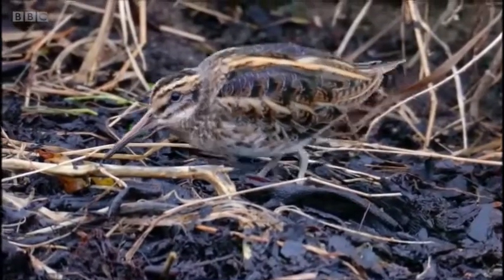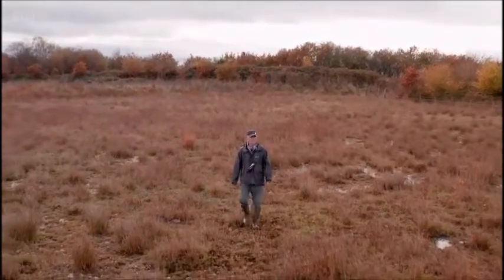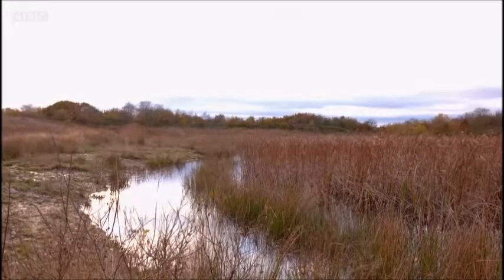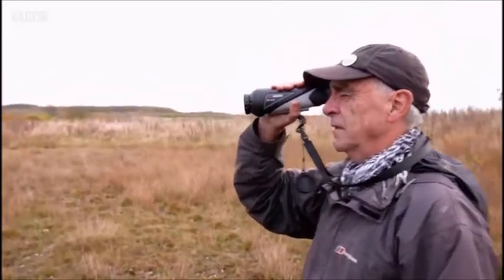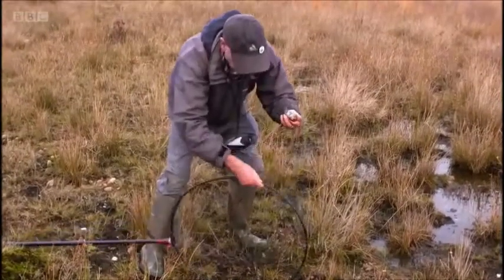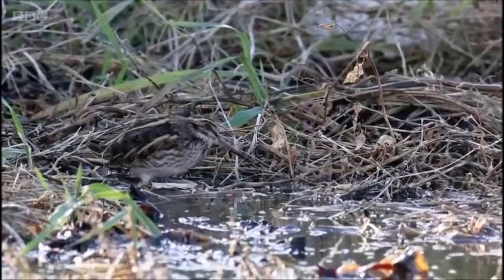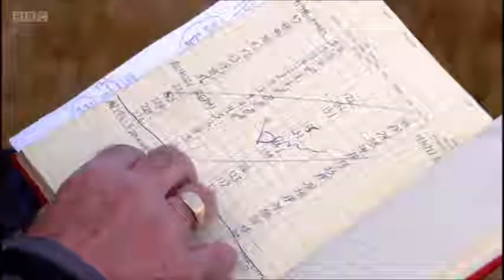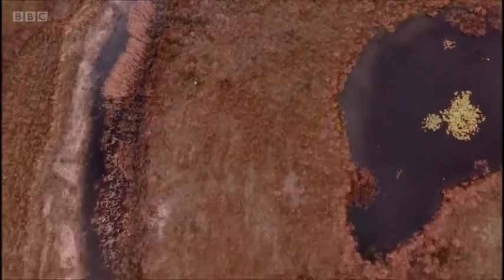Winterwatch 2022 - Jack snipes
A wonderful segment from the first episode of Winterwatch 2022, focused on the smallest snipe species, the Jack snipe (Lymnocryptes minimus). The bird is presented to us by Colin McShane who also shows us a brilliant method of spotting these elusive waders, using a thermal imaging camera.